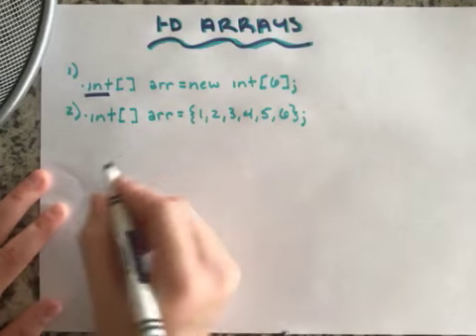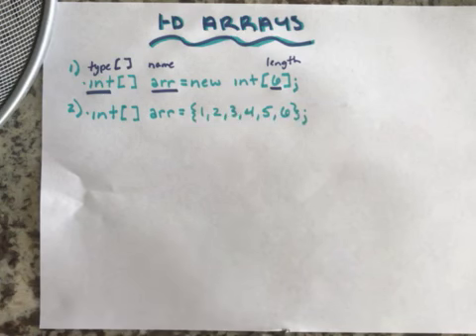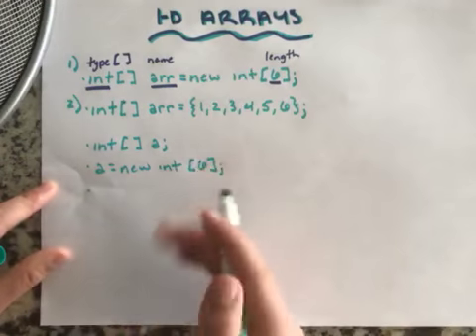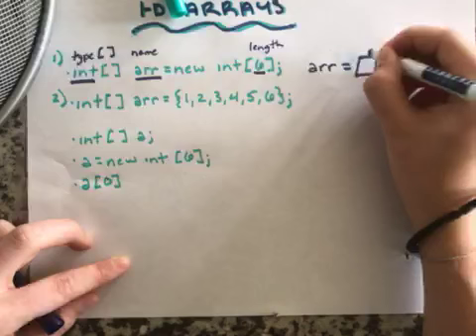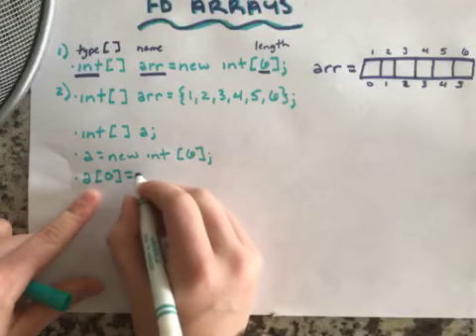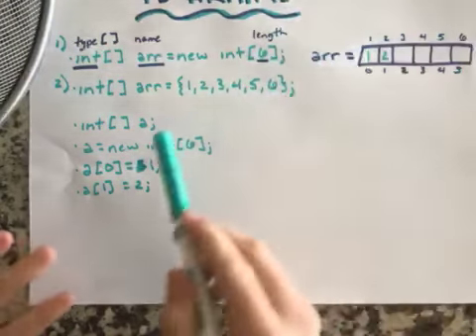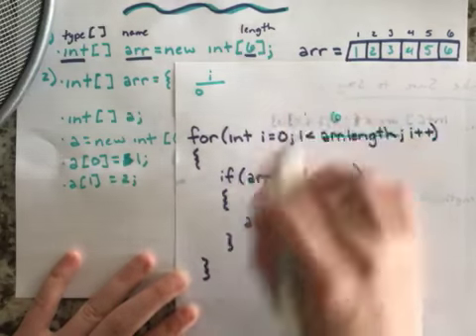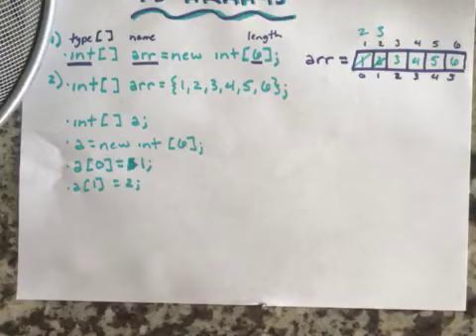60764084855 86D9BE53 1028 460F A208 A981C21E944E